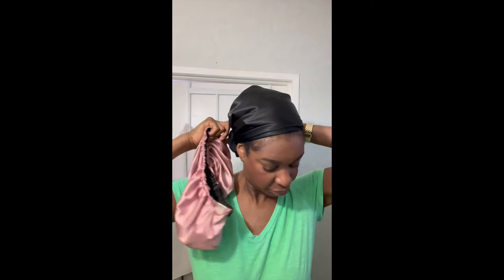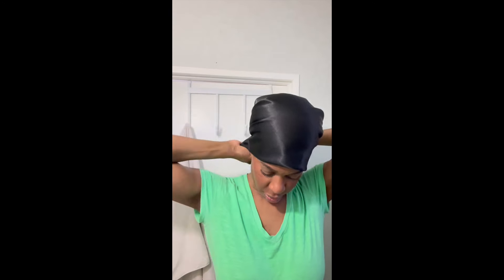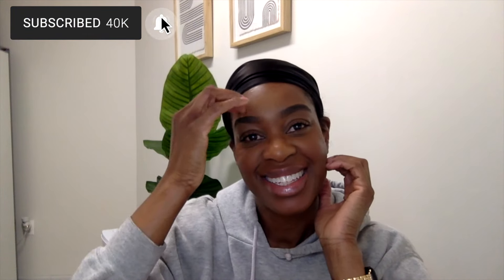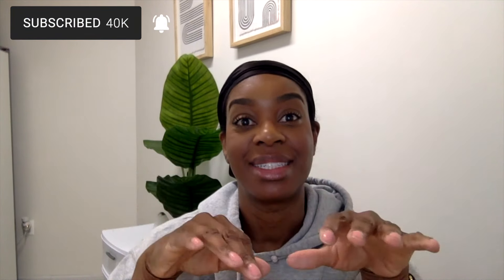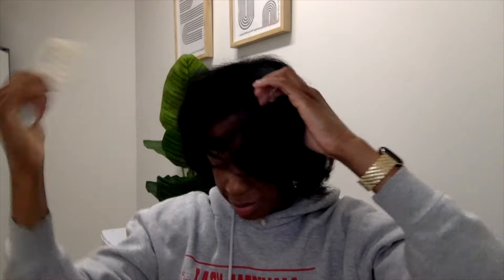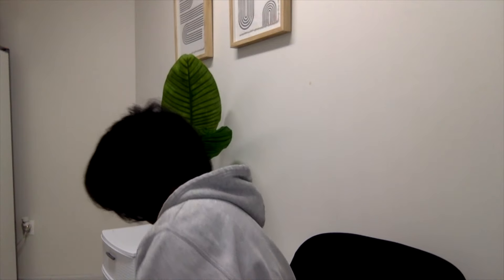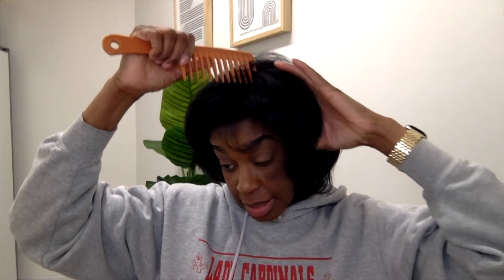How to fix a 4c hair fail! Pin curl edition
Thank you for rocking with me.